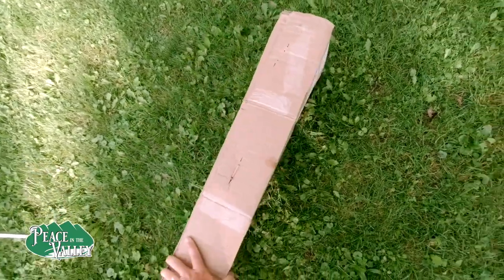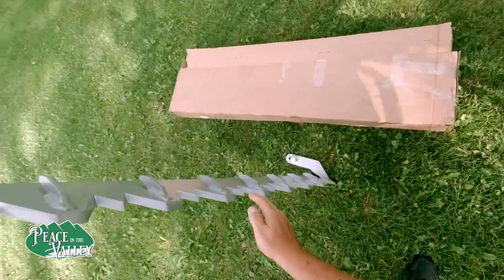Episode 18: Piranha Bar arrives and Installed!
BXpanded makes something called a Piranha bar which is a tooth bar for the front of bucket that turns your tractor into much more. Their website states: The Piranha is a multi-function attachment that one user called “An unbelievable tool that turns your ... into a 'Big Boy' excavator. True? Probably not.

Adding teeth to the front end loader should take some of the strain off the tractor and bucket because of how much force is required to push into dirt with the straight blade. The teeth literally have less contact points at any given time and they are sharp meaning it should punch through dirt quite well.

It does expand the tractor’s abilities tremendously though and this would have been super handy when we were installing the culvert in Kentucky. I’m sure that we will be using soon and often.

Be sure to like the video on Youtube and susbscribe to the channel. While you are there make sure to share the video!